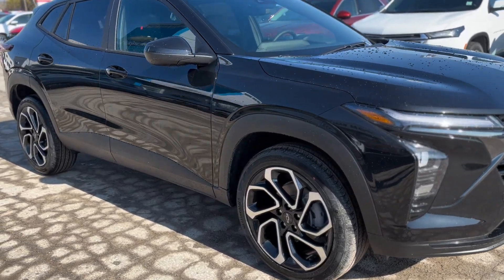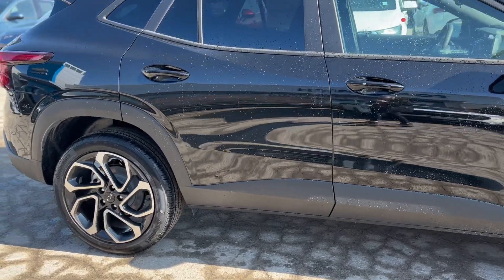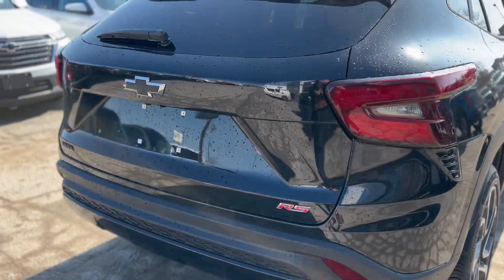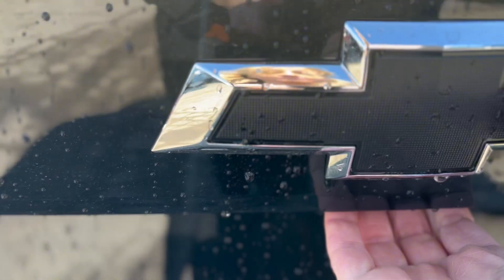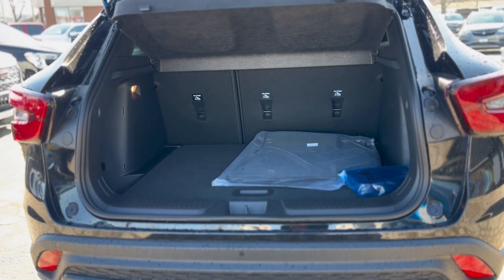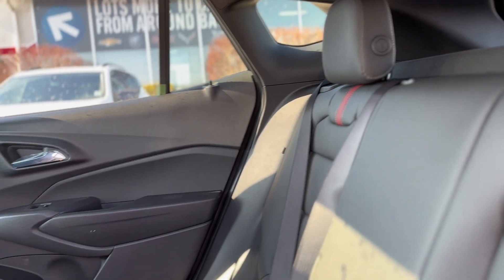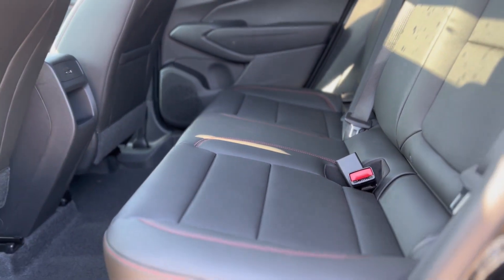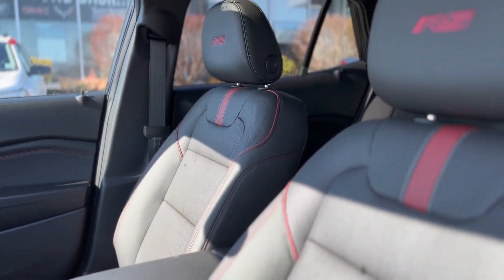2024 CHEVROLET TRAX 2RS 4DR FRONT-WHEEL DRIVE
2024 Chevrolet Trax 2RS: A Blend of Performance and Sophistication in Midland, Ontario Introduction Discover the all-new 2024 Chevrolet Trax 2RS, a vehicle that's as dynamic as it is stylish, and perfectly suited for the streets of Midland, Ontario, and beyond. With its striking black exterior, red interior accents, and cutting-edge features, the Trax 2RS stands out as a prime choice for drivers seeking both performance and luxury. Exterior Elegance The exterior of the Chevrolet Trax 2RS is a masterpiece of design, featuring LED headlamps and daytime running lamps that illuminate the road ahead with efficiency and style. Its body-coloured door handles and high-gloss black mirror caps enhance its sleek profile, while the rear spoiler and park assist add both functionality and flair, making every drive in areas like Penetanguishene, Tiny Township, and Tay Township a statement of sophistication. Interior Comfort and Connectivity Step inside to a world of comfort and advanced technology. Heated front seats and a heated steering wheel provide warmth on chilly Simcoe County mornings, while the 8" diagonal fully digital colour display puts control at your fingertips. Whether you're commuting to Victoria Harbour or exploring Waubashene, the wireless Apple CarPlay and Android Auto ensure seamless connectivity, making every journey in the Trax 2RS an experience of unmatched comfort and convenience. Safety and Innovation The 2024 Chevrolet Trax 2RS is equipped with the latest safety and technology features to protect you and your passengers. Chevrolet Safety Assist, including automatic emergency braking and lane keep assist, offers peace of mind on every drive. Adaptive cruise control and the HD rear vision camera enhance your driving experience, ensuring safety without compromising on the excitement of driving through Wyevale, Coldwater, and beyond. The Unmatched Experience at Tom Smith Chevrolet Buick GMC Choosing the Chevrolet Trax 2RS over competitors means opting for a vehicle that delivers in terms of both performance and safety. With exclusive features like remote vehicle start and an 11" HD touchscreen, the Trax 2RS stands out against rivals. At Tom Smith Chevrolet Buick GMC, we offer a unique blend of superior customer service and a vast selection of vehicles that makes us the premier dealership in Midland, Ontario. Conclusion The 2024 Chevrolet Trax 2RS is not just a car; it's a commitment to excellence and innovation. By choosing Tom Smith Chevrolet Buick GMC, you're opting for a dealership that values honesty, integrity, and customer satisfaction. We invite you to experience the difference that comes with driving a Chevrolet, and we look forward to welcoming you to our family. Epilogue: Imagine the Journey Ahead Imagine cruising the scenic routes of Oro-Medonte or Moonstone, feeling the power and precision of the Trax 2RS. Reading about it is one thing, but experiencing it firsthand will reveal its true potential. Call to Action Don't wait to make this dream a reality.